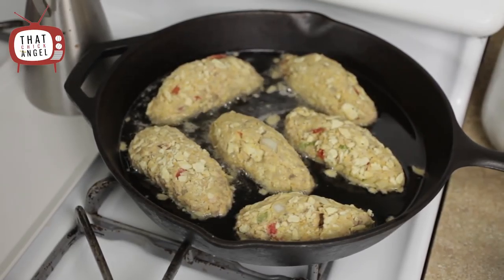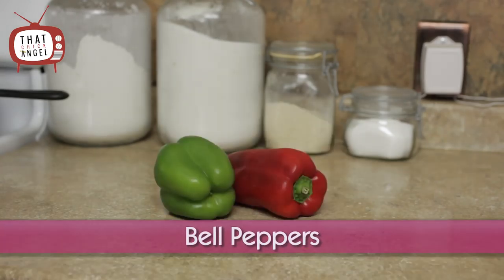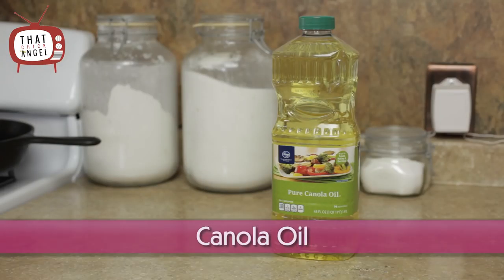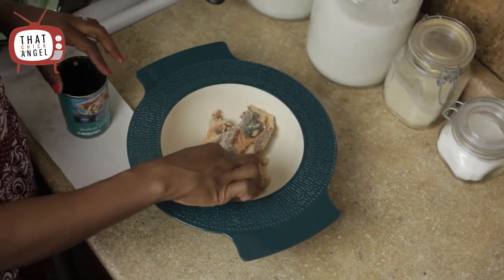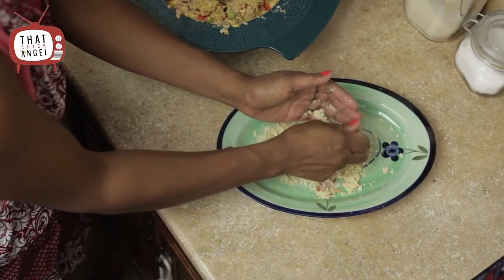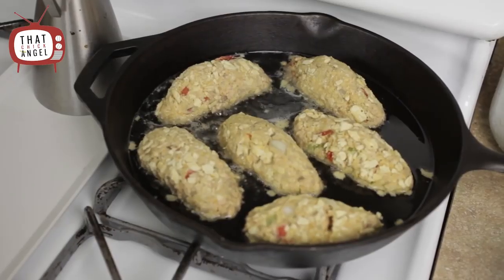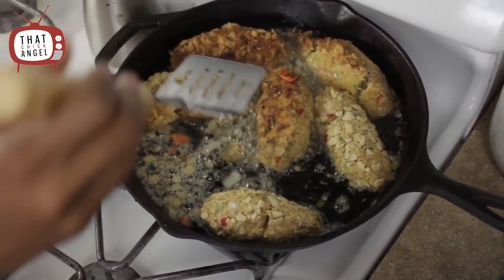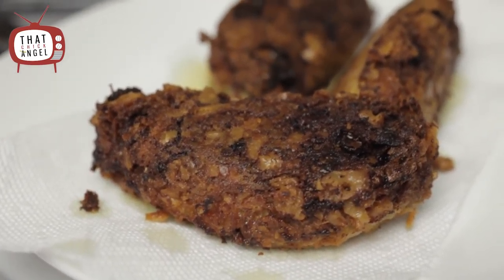How To Make Salmon Croquettes | That Chick Angel TV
That Chick Angel TV is a channel dedicated to showing the authenticity of motherhood and woman-hood.  As a mother of three boys, little Marcus and twins, Sai and Kai, Angel stays up to date on all things dealing with kids and babies.  She also shares the journey of her pregnancy story with her viewers.  However, being a parent and raising children aren't all that That Chick Angel TV is about.  She is a wife, entertainer, comedian, and a friend.  That means viewers will get witty relationship advice, parenting advice, recipes, fashion and beauty tips, hair tutorials, DIY demonstrations, song covers, and weight loss journey/fitness tips.  Most of all, viewers can expect to see the truth in a very refreshing funny way.  Oh yeah, in occasionally viewers will get a dose of her hilarious husband, Big Marcus.